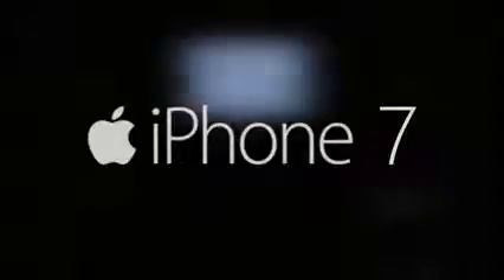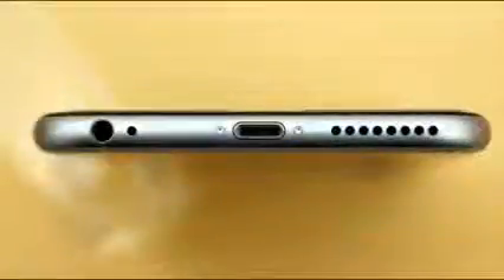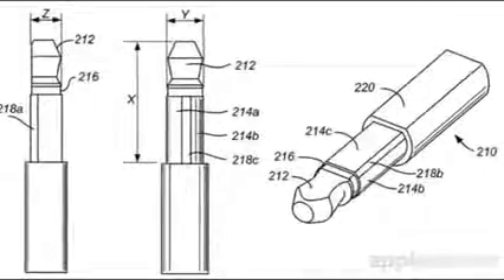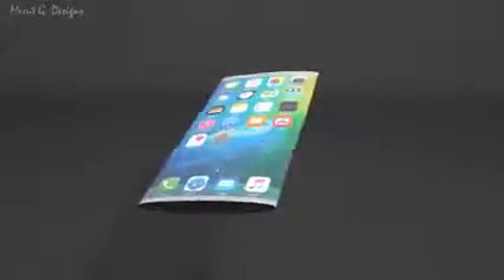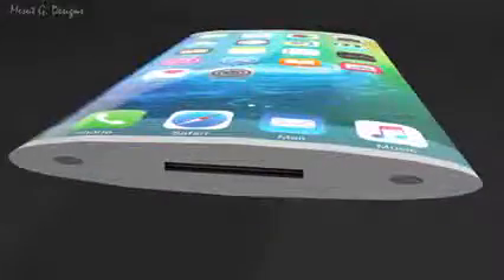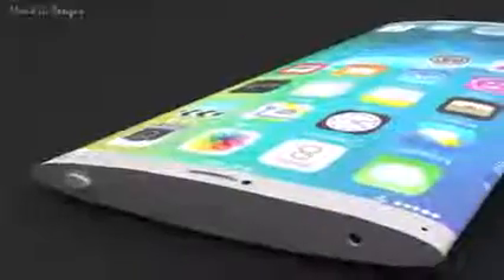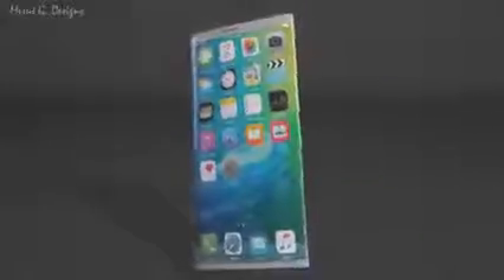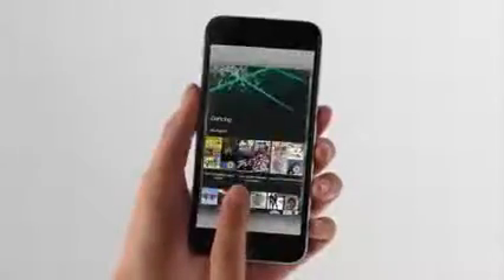iPhone 7 Rumors & Concepts 2015 2016